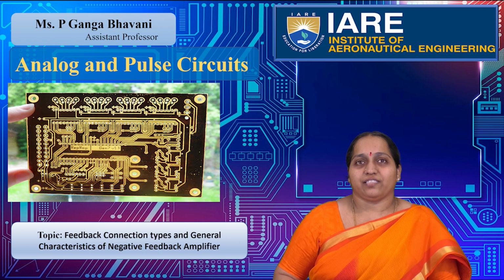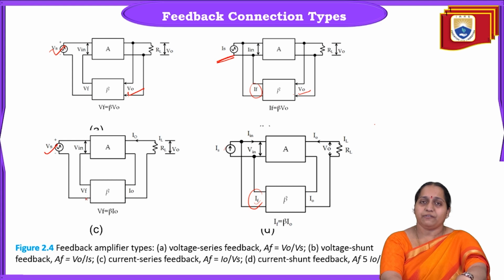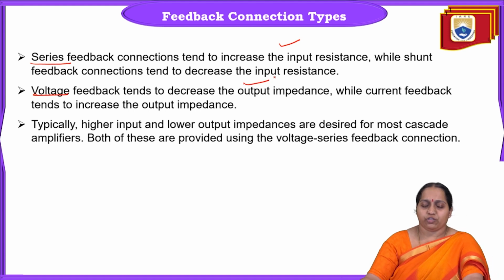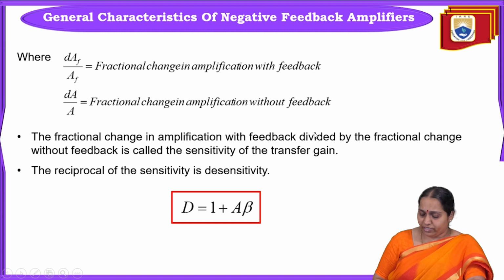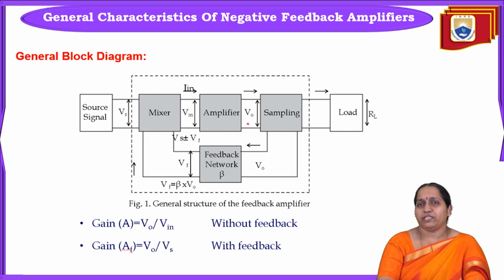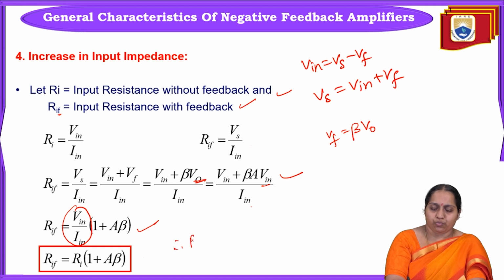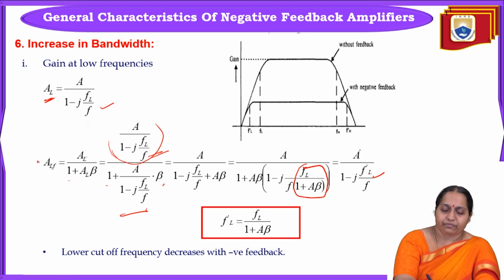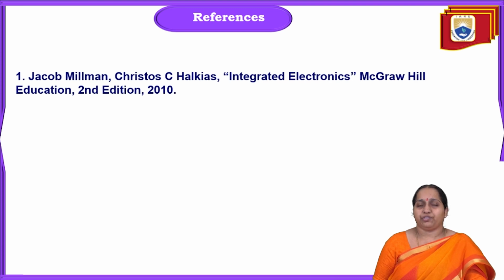Feedback Connection types and General Characteristics of -ve Feedback Amplifier by P Ganga Bhavani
Feedback Connection types and General Characteristics of Negative Feedback Amplifier by Ms. P Ganga Bhavani | IARE

Telangana, India.